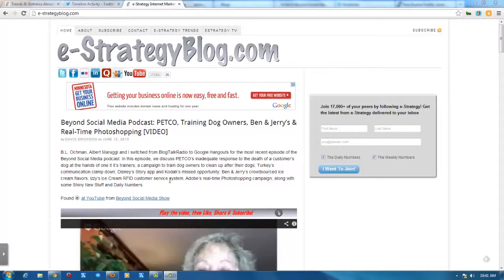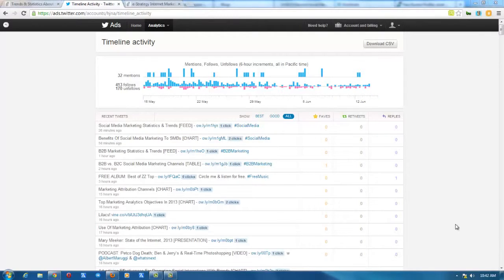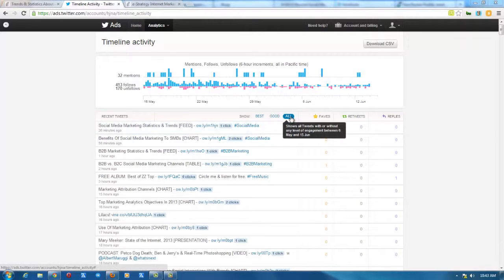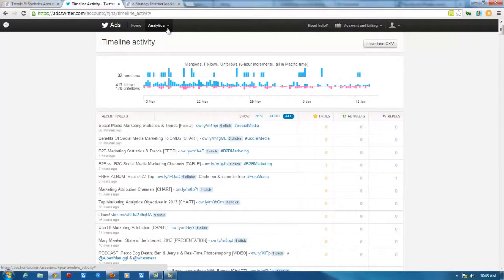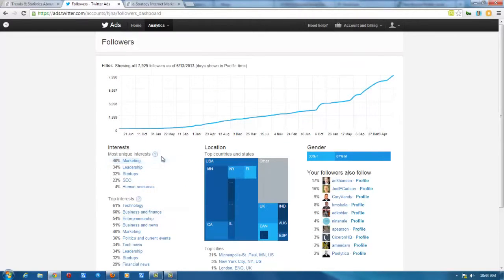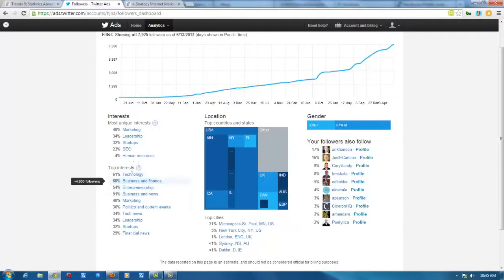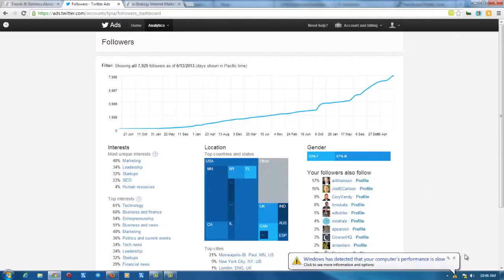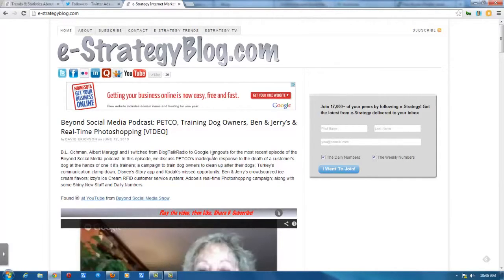Twitter Analytics Dashboard Opens For Everyone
David Erickson of the e-Strategy Marketing Blog discusses the Twitter Analytics Dashboard and demonstrates the type of statistics you'll get and the insights you can gain from the new and long-awaited feature.